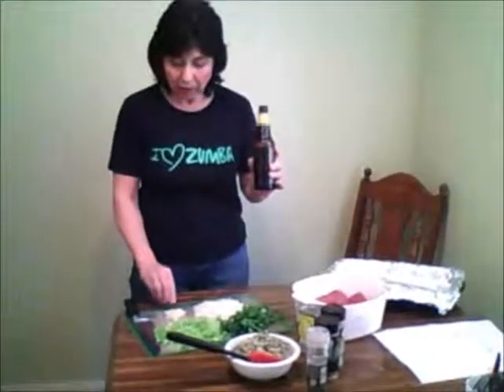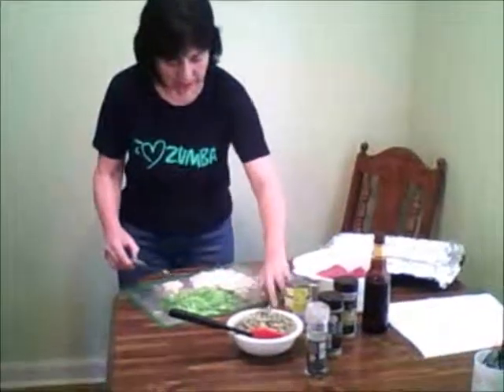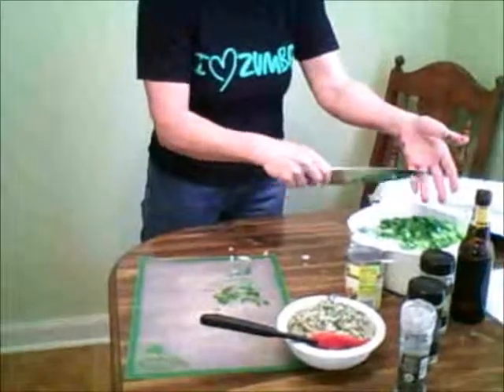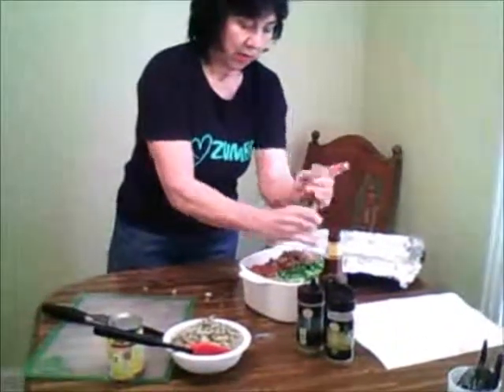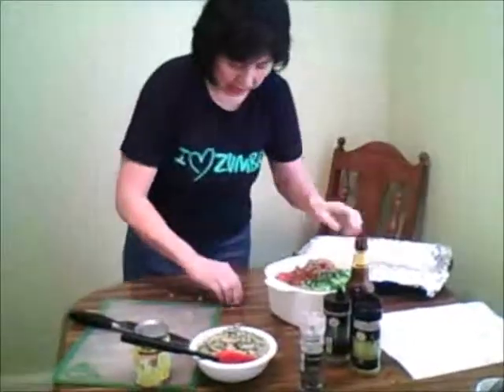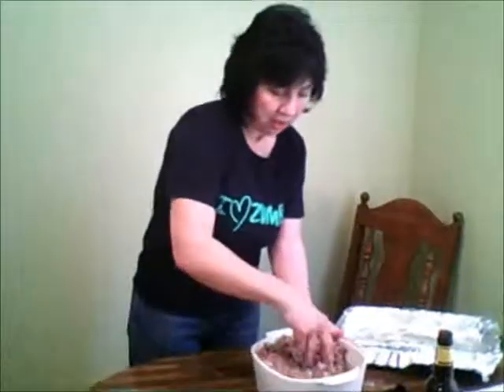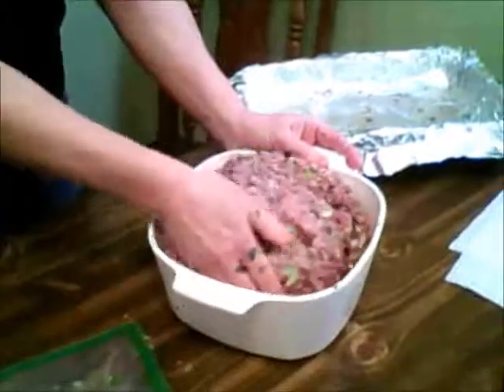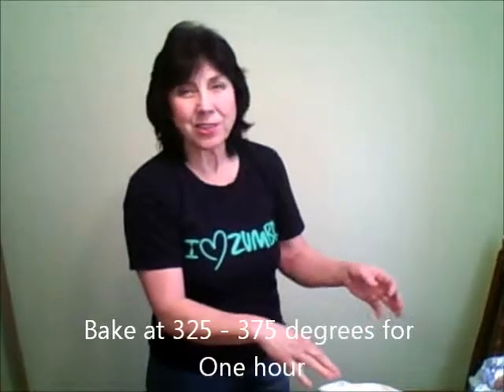How to Make Beer Meatloaf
Before you drink up all your beer... use some of that for the meatloaf.